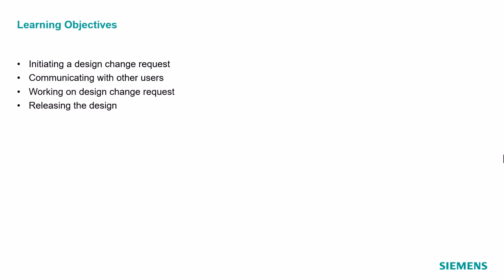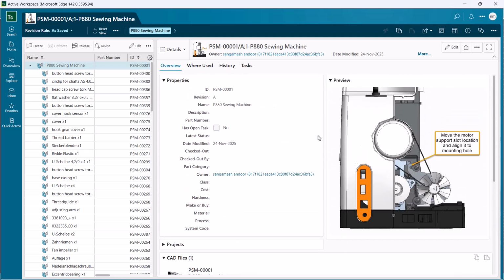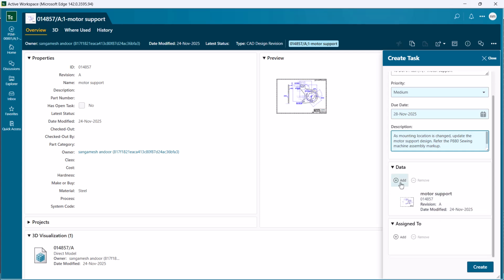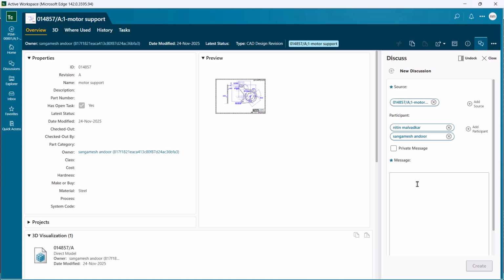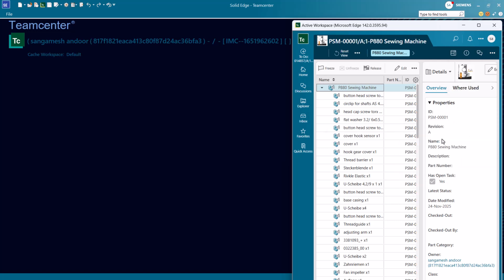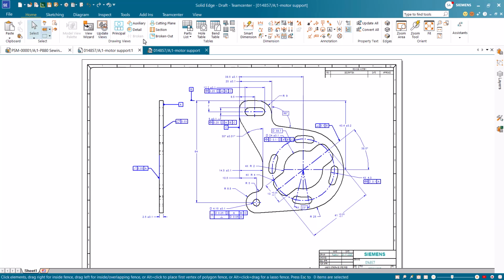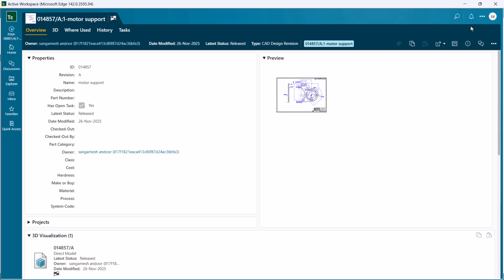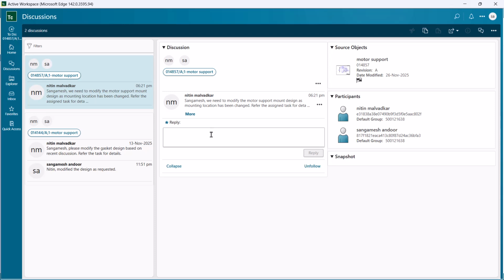Designcenter X Solid Edge 5 Change management and release workflow with Active Workspace 1